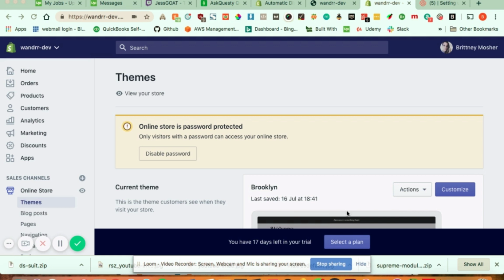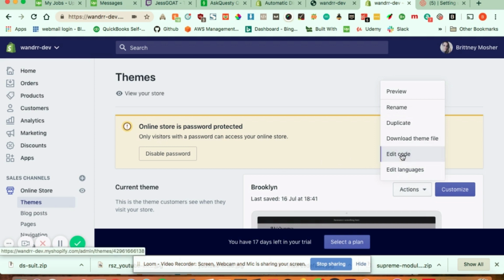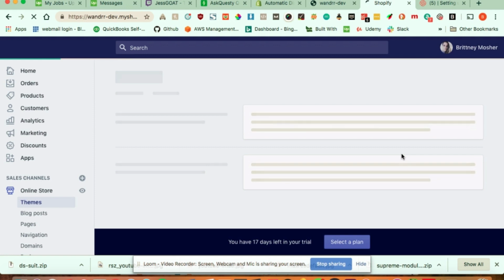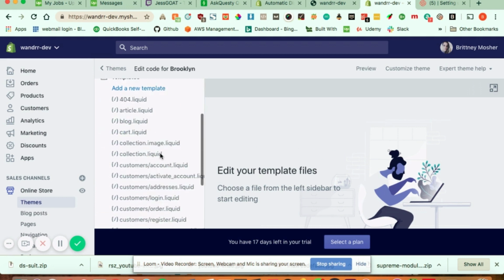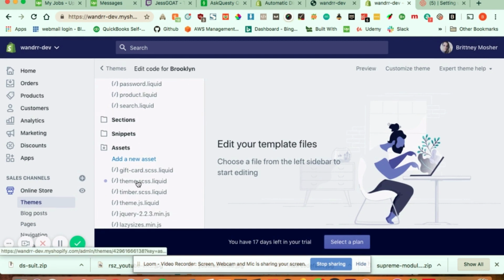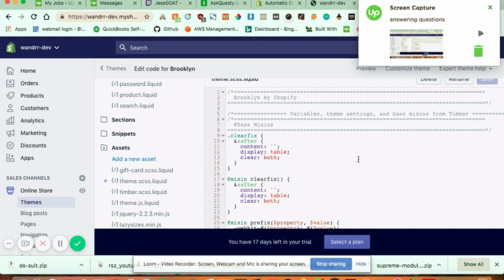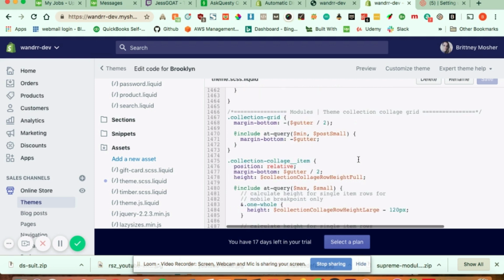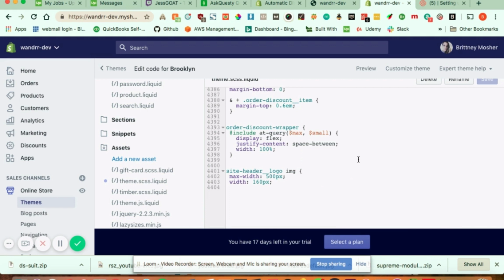Style.CSS | Shopify Tutorial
This is a Shopify tutorial on how to find style.css in theme editor.

Our service is:

On-demand:
   Get help the same day
Affordable:
   Most answers cost only $5 - $25
Top quality: